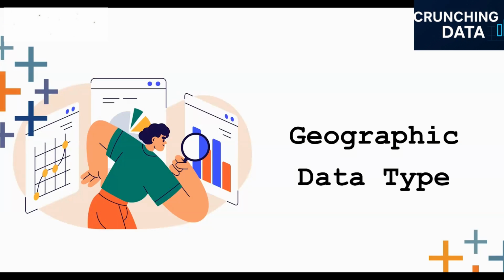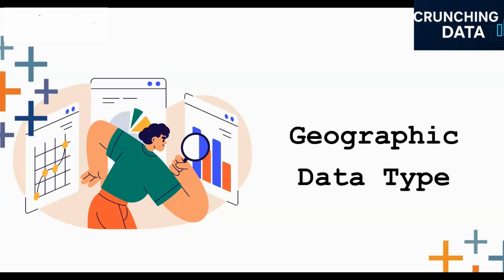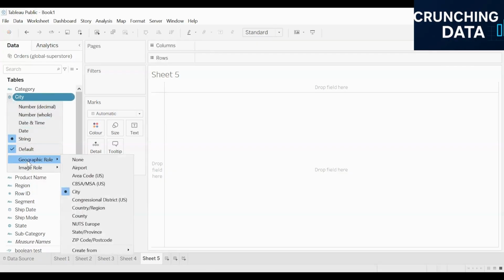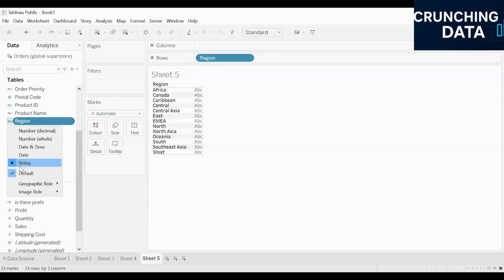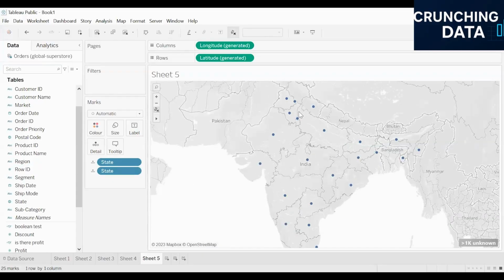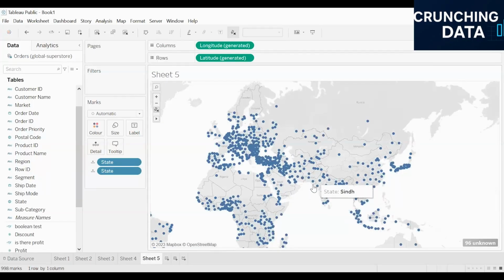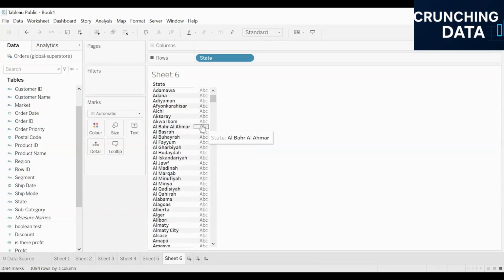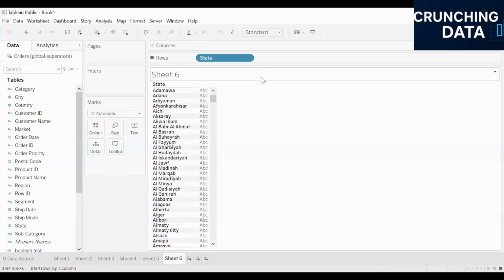17.5 Geographic Data Type in Tableau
🌍 Geographical Data Type in Tableau

The Geographical data type in Tableau enables you to analyze and visualize location-based data with ease. It allows Tableau to recognize fields like countries, states, cities, postal codes, and latitude–longitude and transform them into powerful, interactive maps.

✨ Key Capabilities

📍 Geocoding – Automatically converts location names into latitude and longitude for accurate map plotting

🗺️ Mapping – Create interactive maps to explore trends, patterns, and regional performance

🔗 Data Integration – Combine geographic data with multiple data sources and mapping services

📐 Spatial Analysis – Perform distance calculations, spatial joins, and proximity analysis

⚙️ Custom Geocoding – Handle non-standard locations by defining custom geographic roles

🧭 Geographic Hierarchies – Drill down from country → state → city → neighborhood for deeper insights

🛍️ Retail – Analyze store locations, regional sales, and customer distribution

🏥 Healthcare – Map patient locations, facilities, and disease patterns

🚚 Logistics – Optimize delivery routes and analyze distance impact

The geographic data type turns raw location data into actionable spatial insights, helping you uncover trends, spot regional differences, and tell powerful data stories through maps.